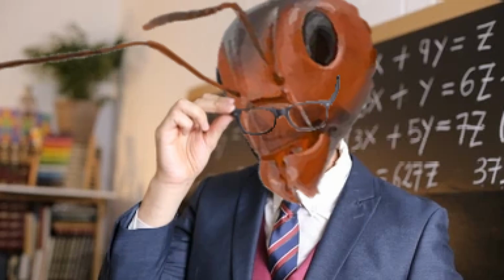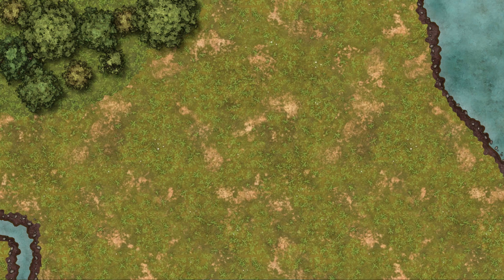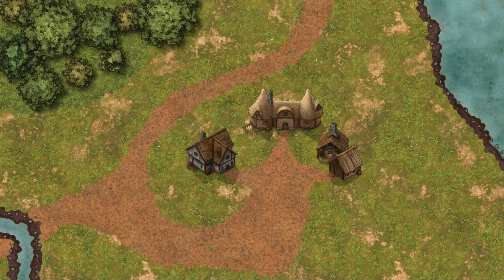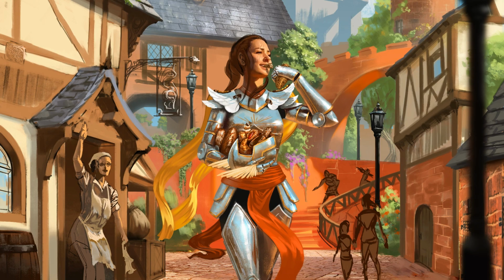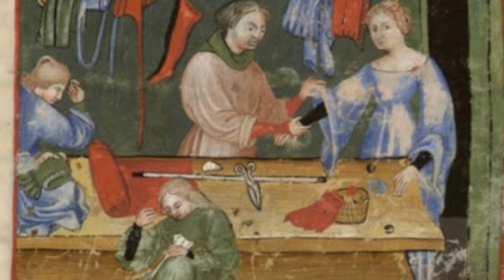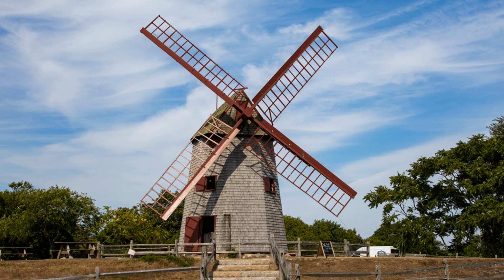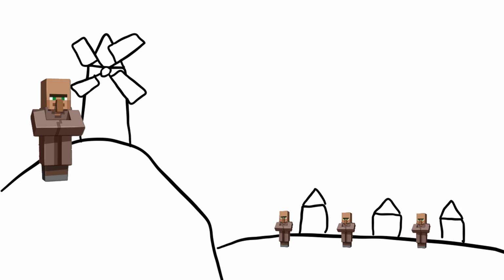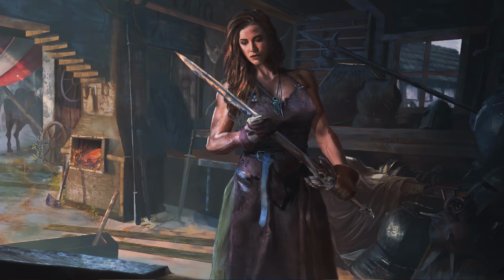How To Build A Village In D&D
Let me know what else you'd like to hear about and if you have your own suggestions for how to build a village!